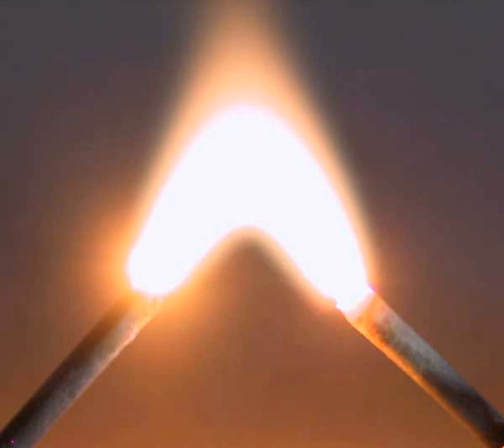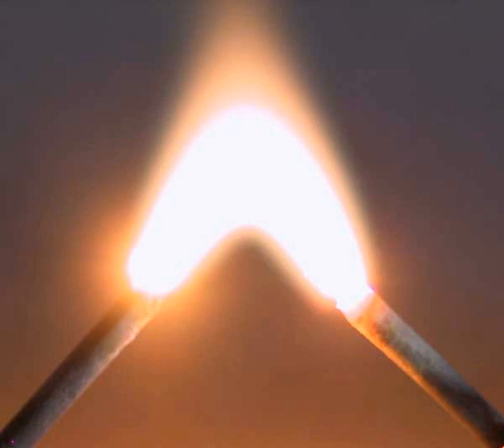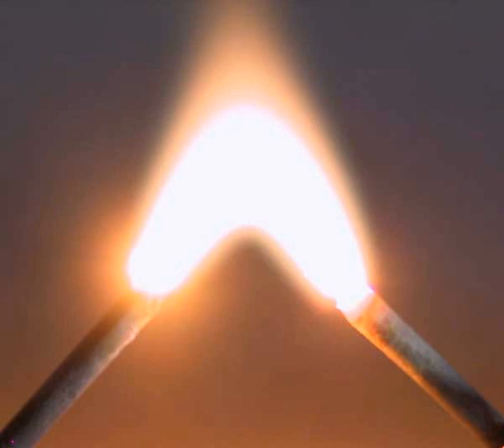Electric arc | Wikipedia audio article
00:00:58 1 History
00:03:49 2 Overview
00:08:29 3 Uses
00:10:16 3.1 Guiding the arc
00:10:58 4 Undesired arcing
00:14:35 5 Arc suppression
00:15:52 6 See also

- Socrates

SUMMARY
An electric arc, or arc discharge, is an electrical breakdown of a gas that produces a prolonged electrical discharge. The current through a normally nonconductive medium such as air produces a plasma; the plasma may produce visible light. An arc discharge is characterized by a lower voltage than a glow discharge and relies on thermionic emission of electrons from the electrodes supporting the arc. An archaic term is voltaic arc, as used in the phrase "voltaic arc lamp".
Techniques for arc suppression can be used to reduce the duration or likelihood of arc formation.
In the late 1800s, electric arc lighting was in wide use for public lighting.
Some low-pressure electric arcs are used in many applications.  For example, fluorescent tubes, mercury, sodium, and metal-halide lamps are used for lighting; xenon arc lamps have been used for movie projectors.